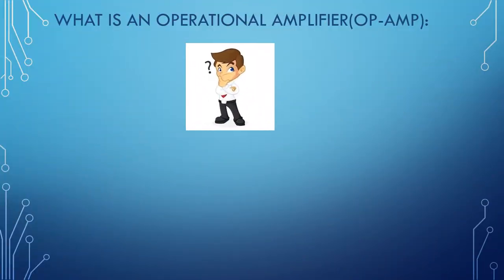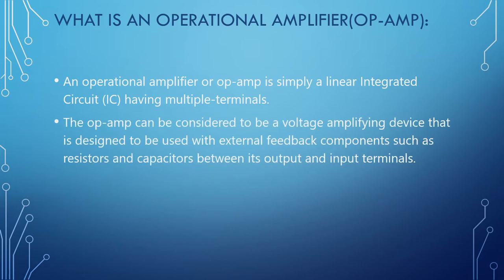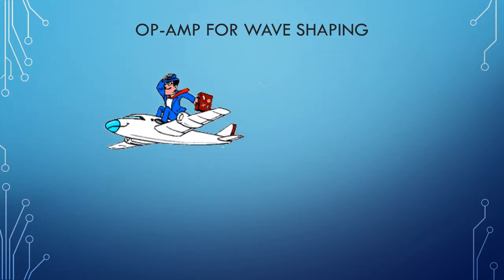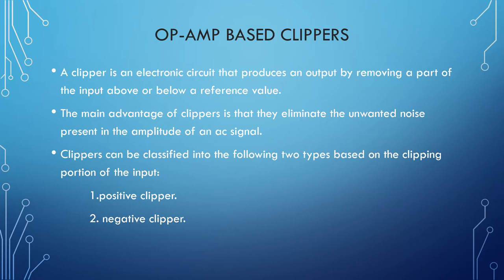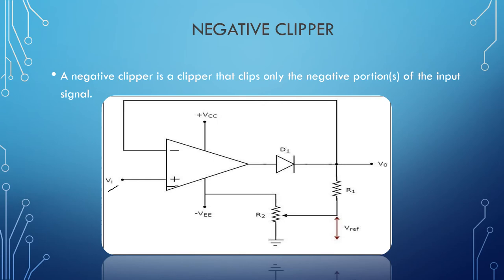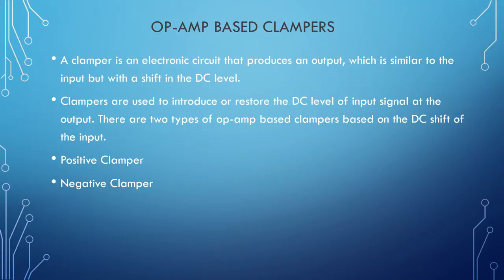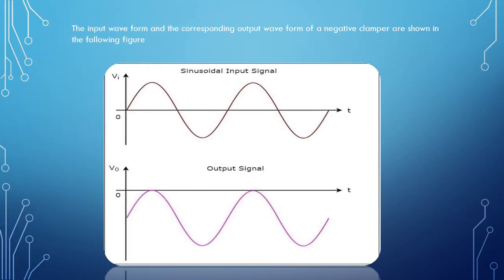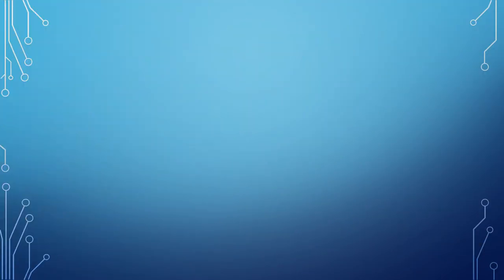operational amplifier for wave shaping